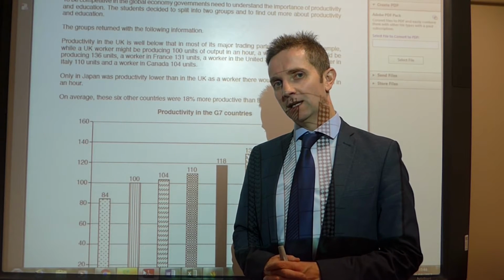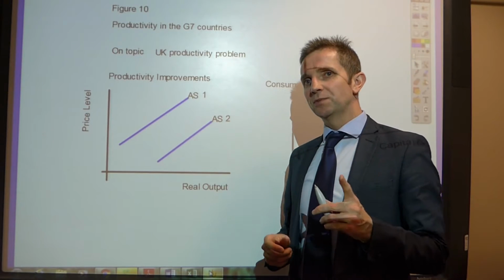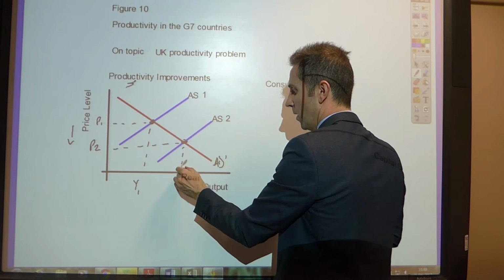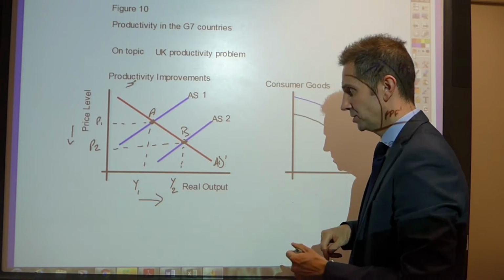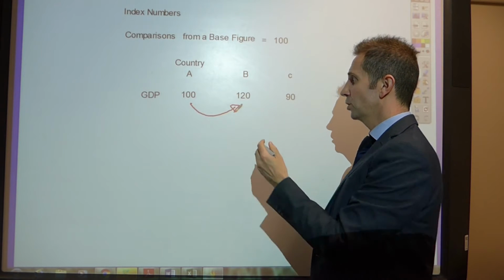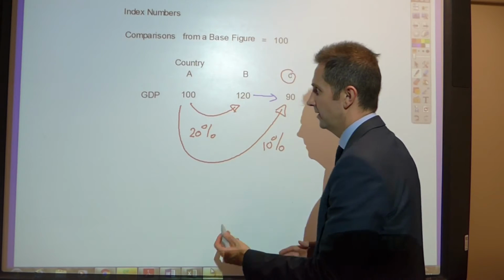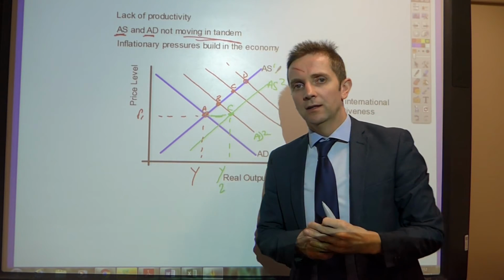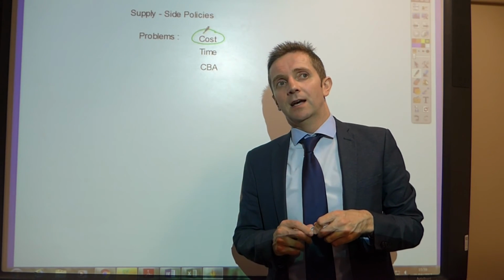A593 Figure 10